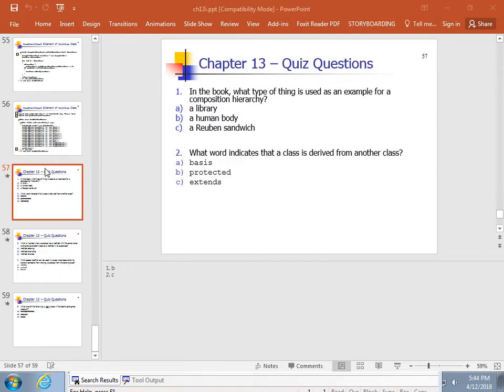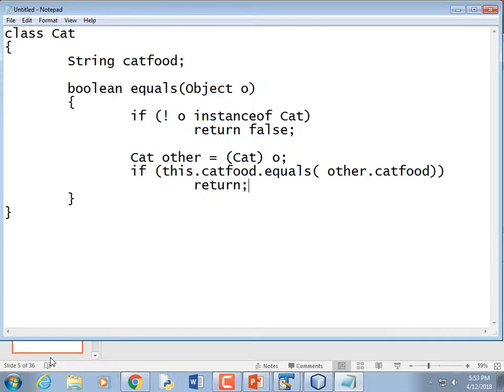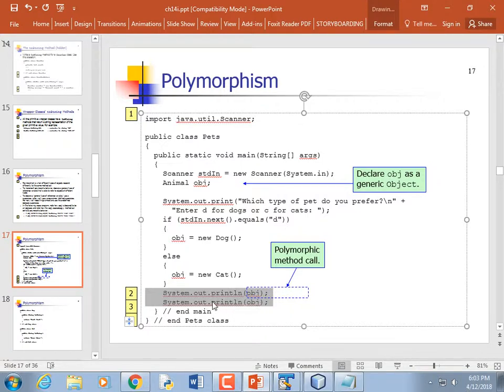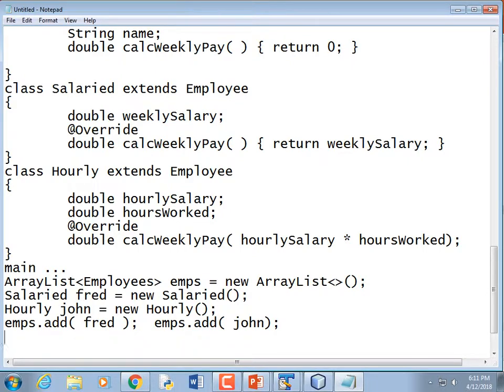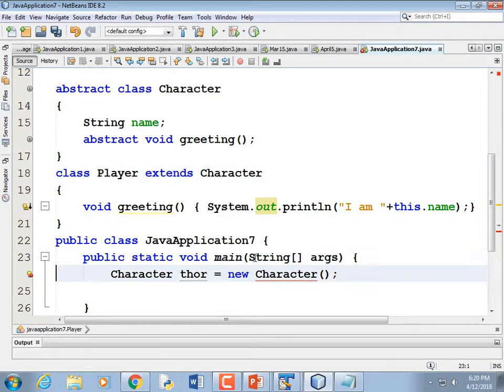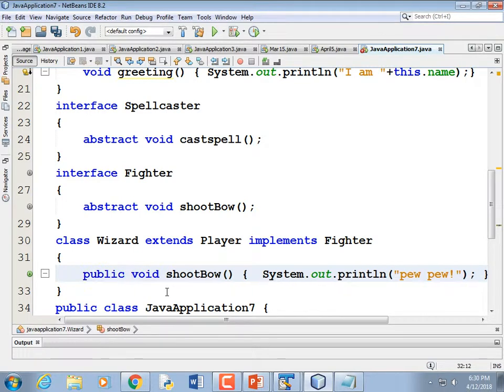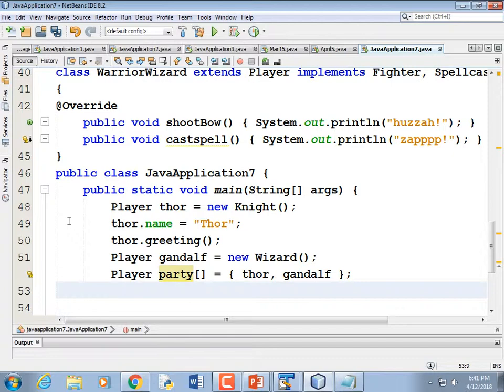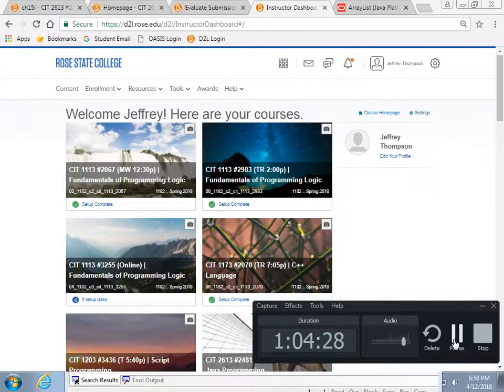CIT2613_2481 (April 12 2018) (Abstract Classes and Interfaces chaps 14 and 15)